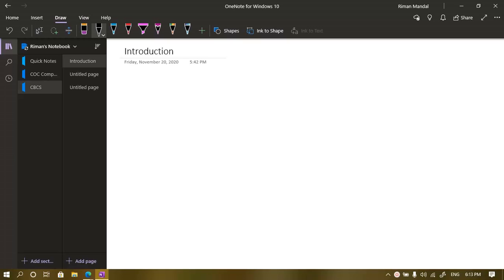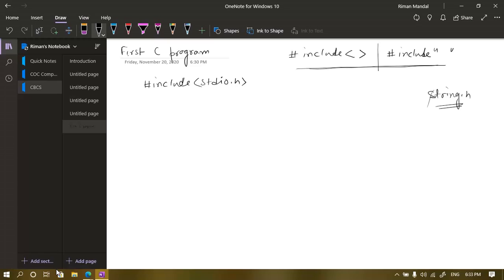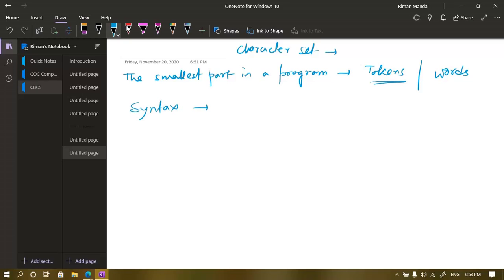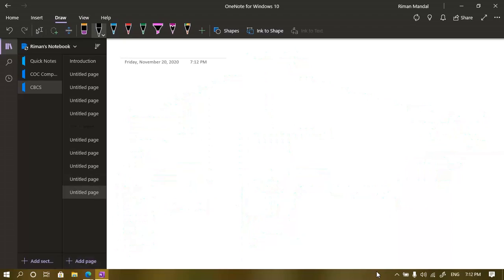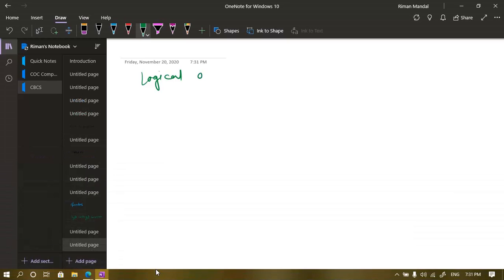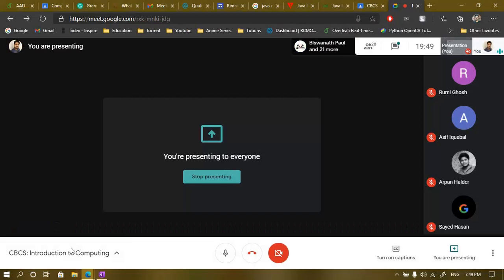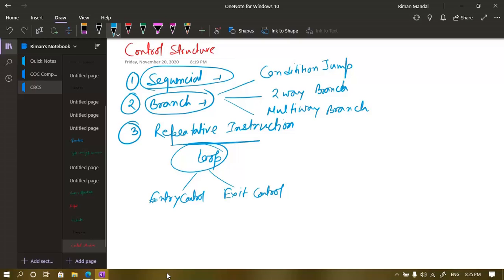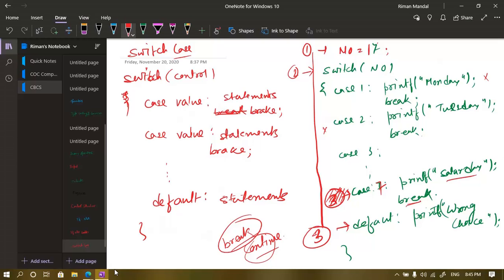Revision Lecture 1 for CBCS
Algorithm, flowchart,
Introduction to C,
Tokens - Datatype, Identifier, variables, literals, operators
Input/output
Control Structure
Branching - if...else, switch...case